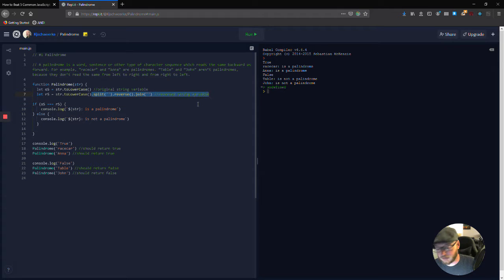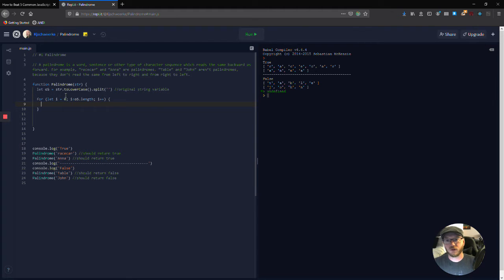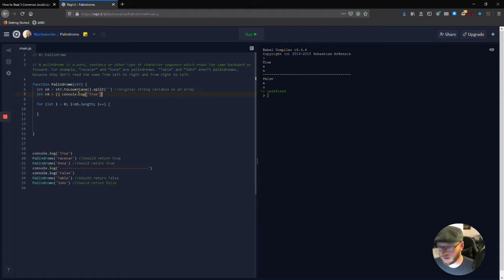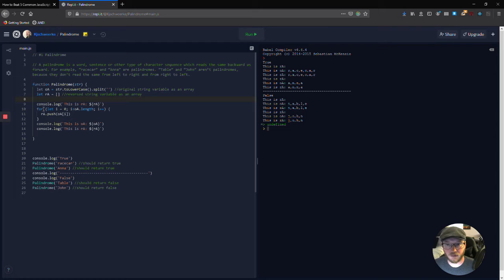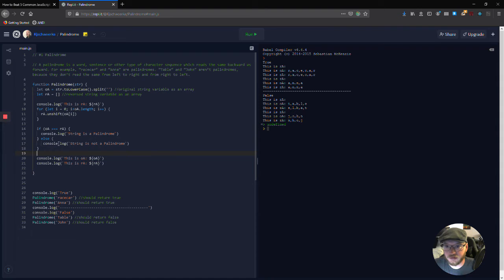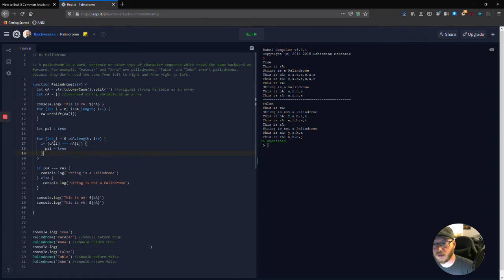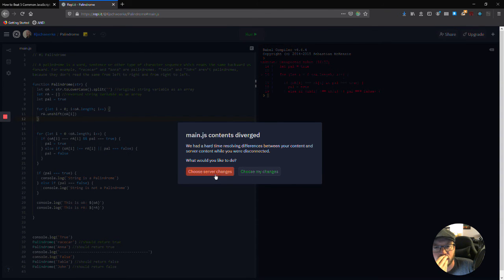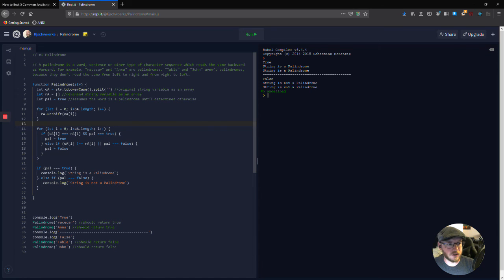WhiteBoardingv2 Palindromev2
Part 2 of the Palindrome challenge:  Using for-loops in place of .reverse() and .join()